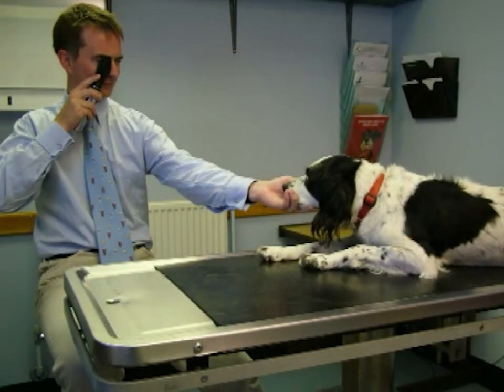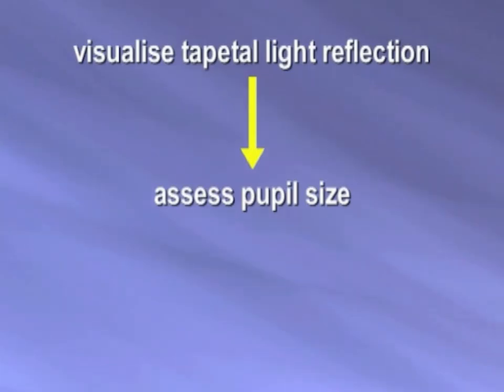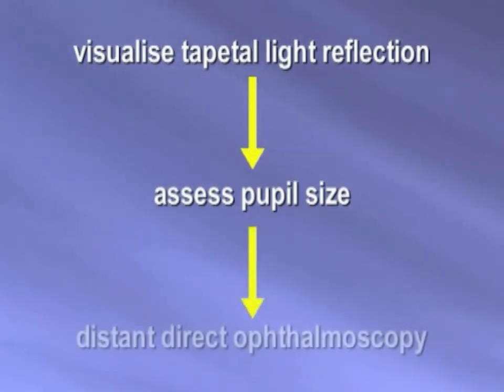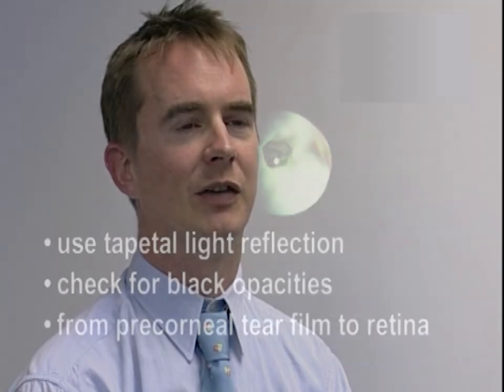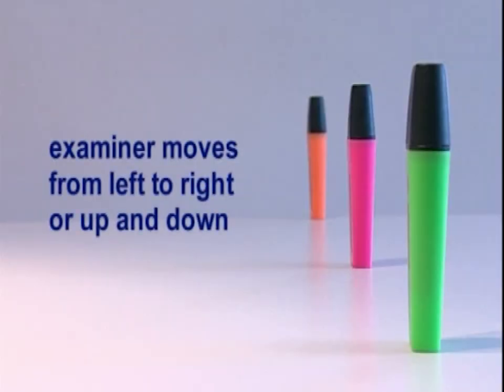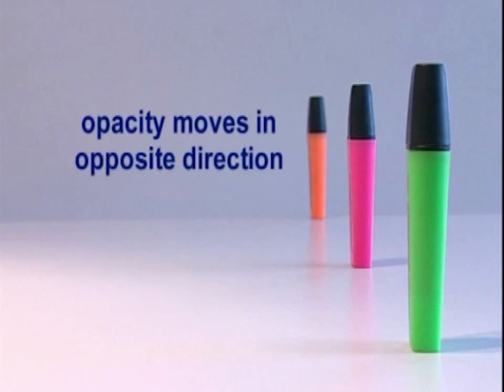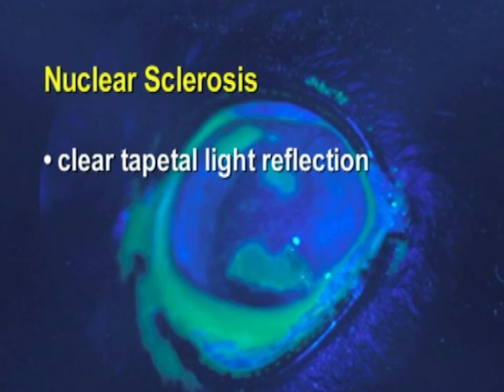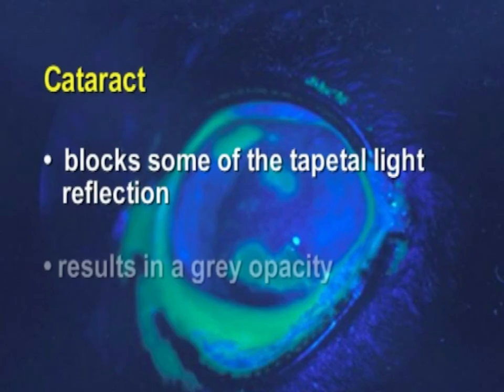Practical Ophthalmoscopy. Direct Ophthalmoscopy Part 2